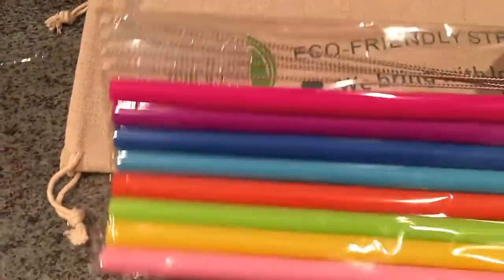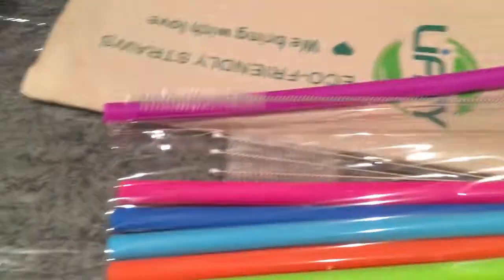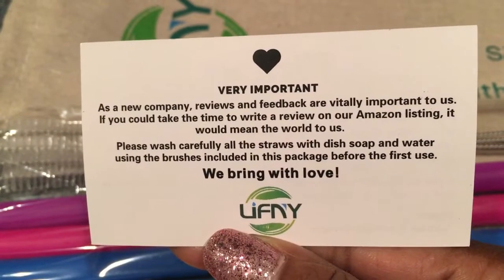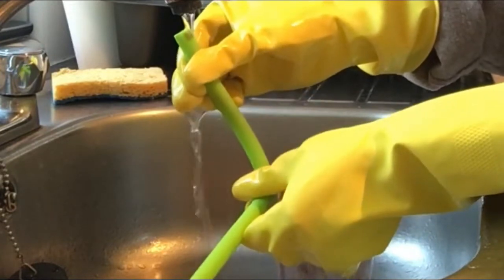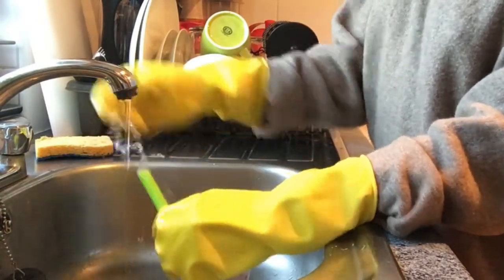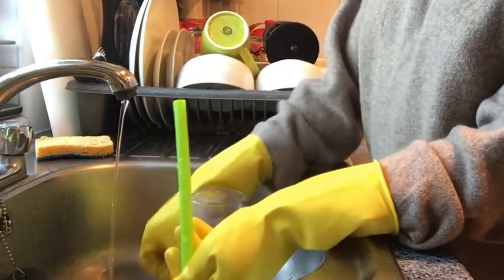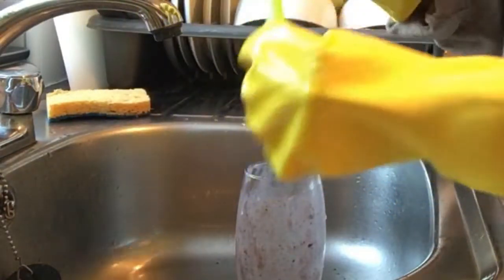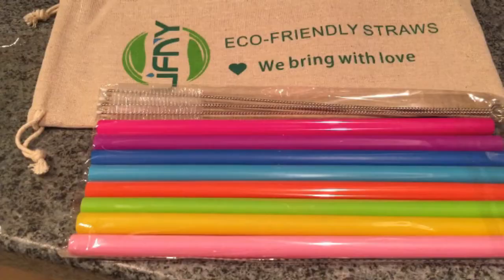Product Review// Reusable Eco-Friendly Silicone Drinking Straws | Rebranding Me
Reusable Eco-Friendly Silicone Drinking Straws. In this video I review my new silicone straw. I wanted something I could reuse since I make lots of smoothies and drinks for my fitness. Also straws help to protect your teeth.

I considered metal and glass straws, then went for silicone. I did buy glass straws for a friend last year and they loved it.

At the moment I have some glass straws in my shopping basket. If I do get them I will let you know.

Do you use straws. If yes, what do you use?

Product featured:

Reusable Silicone Straws for Yeti/Ozark/Rtic-8Pcs

Washing up liquid

: AMAZON STORE: In my store I showcase products bought, reviewed or recommend.